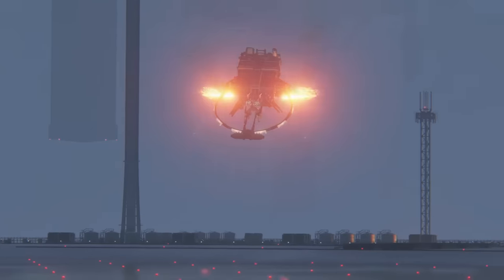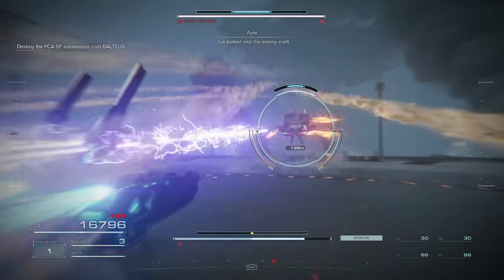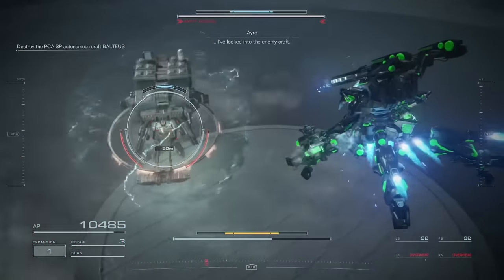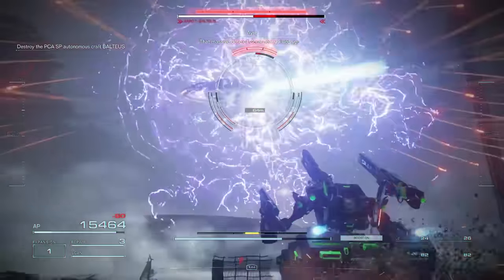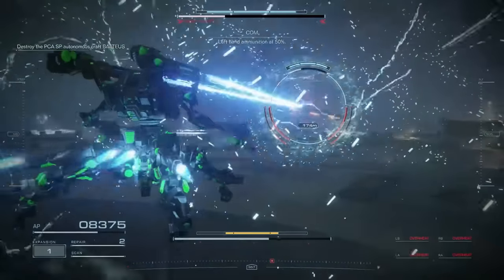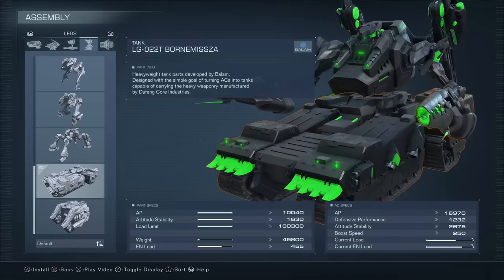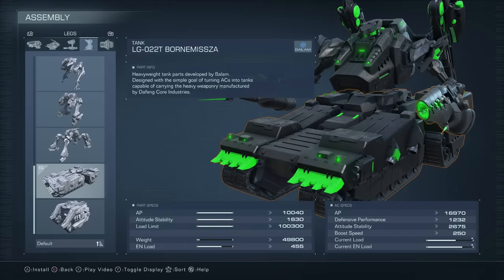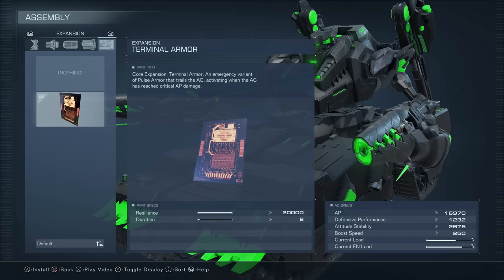Breaking Armored Core 6: Balteus